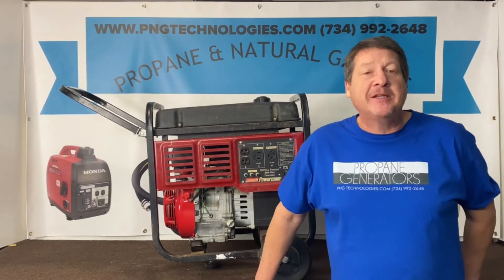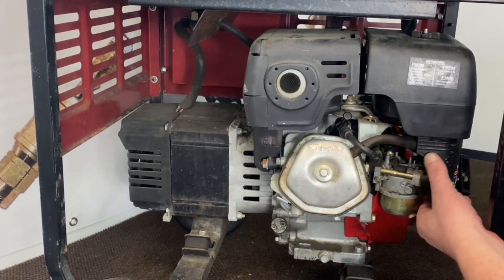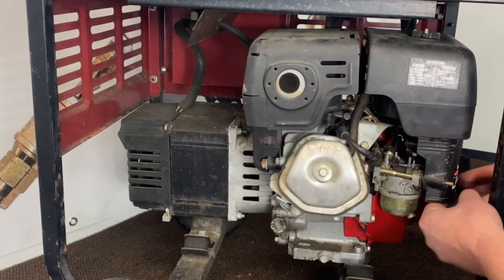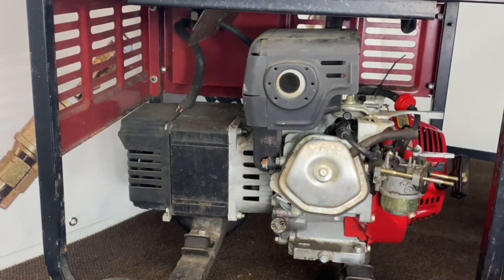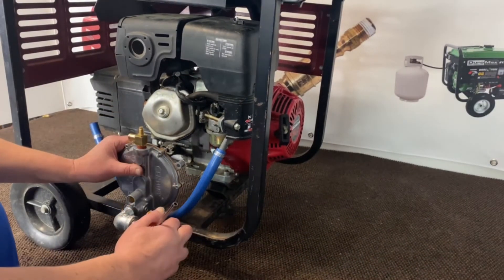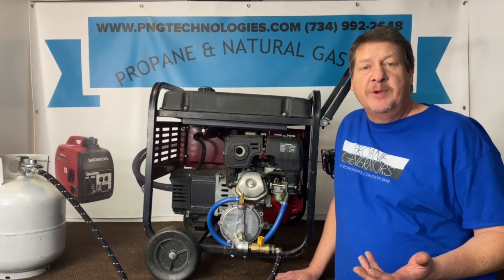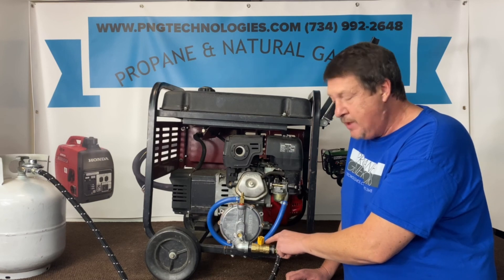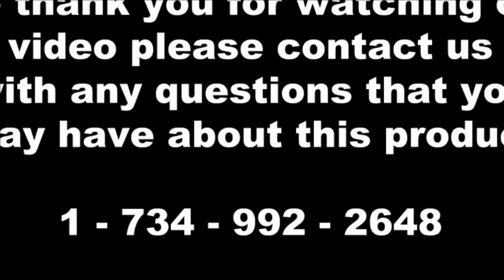Coleman PowerMate 4000 Watt Generator - Conversion video from gasoline to Propane & Natural Gas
PNG Technologies
Propane and Natural gas conversion for a Coleman Powermate 4000 watt generator with the Honda engine GX240. Matt with PNG Technologies will explain how to install a propane & Natural gas conversion kit.